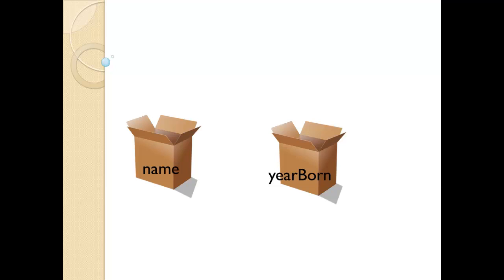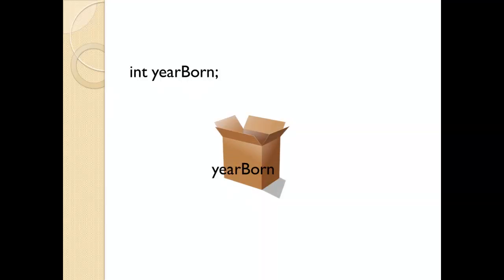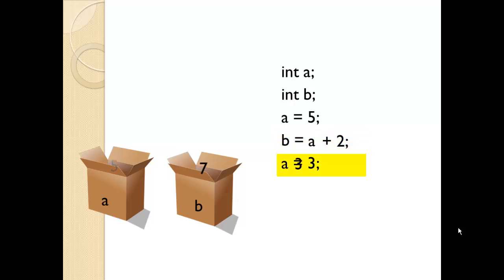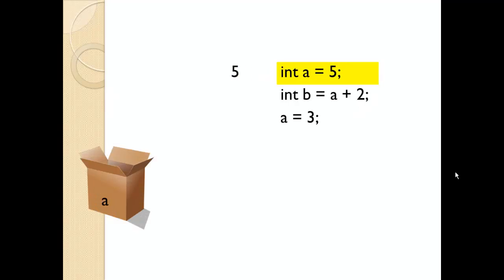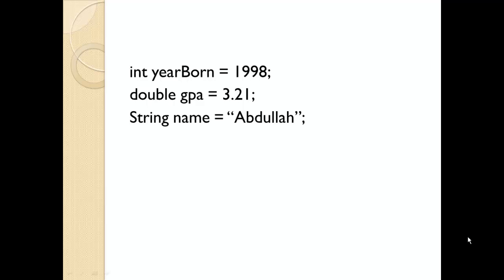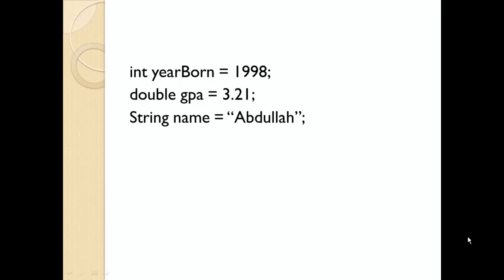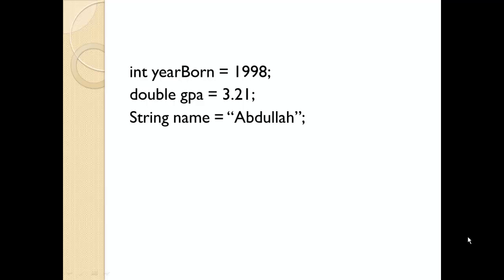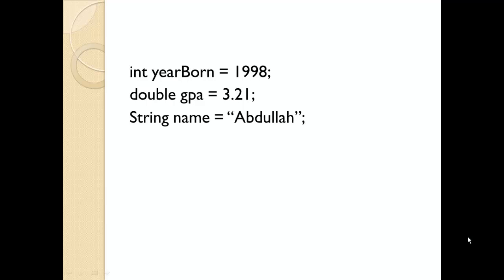Week 01 03 Variables